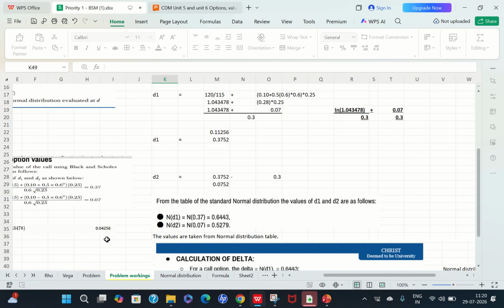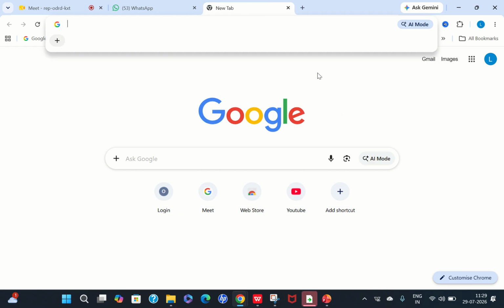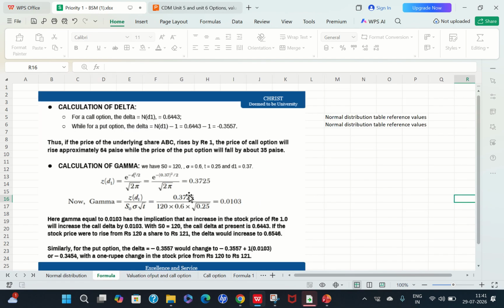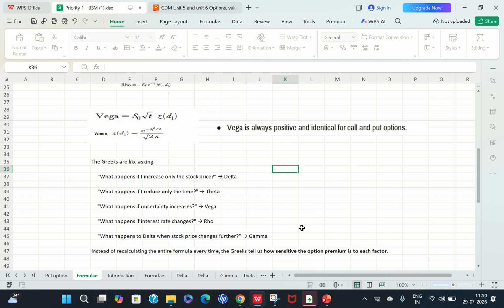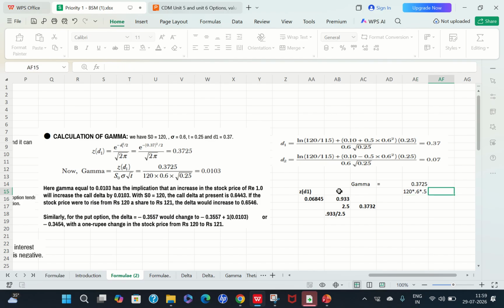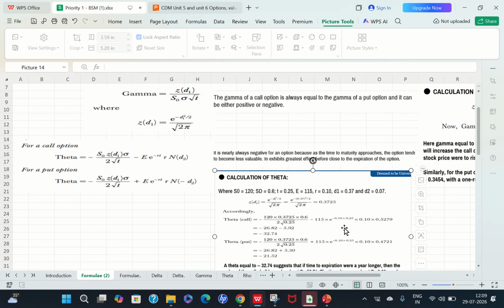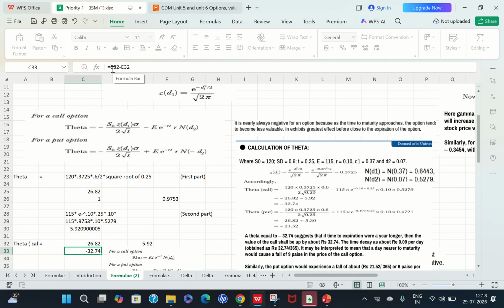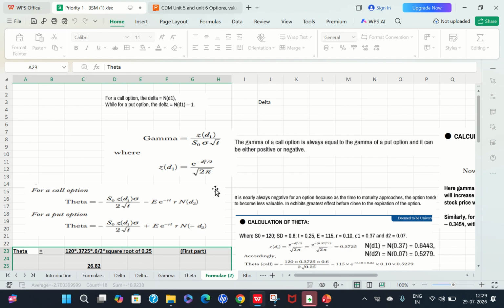B.Com BSM 290726 Gokul